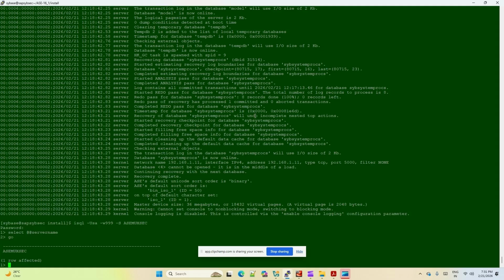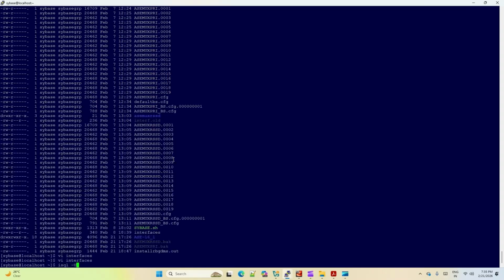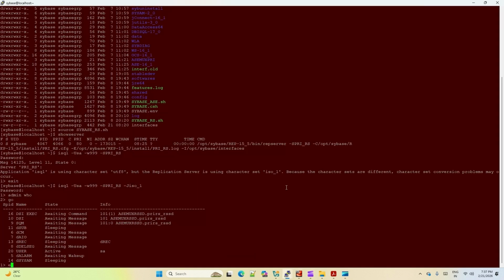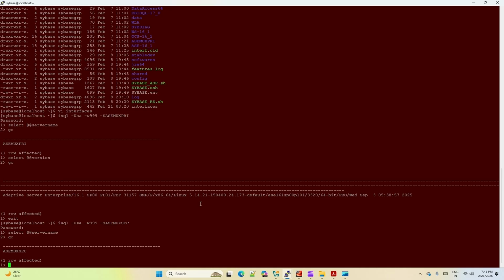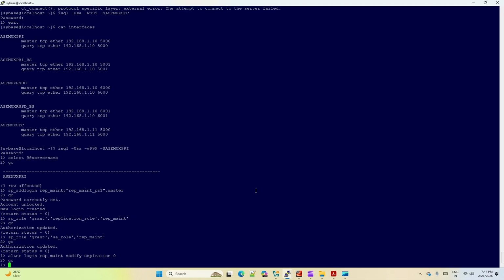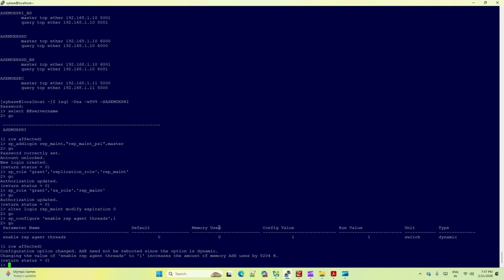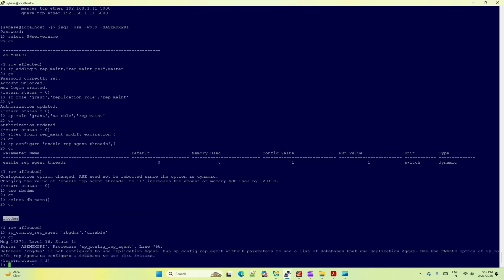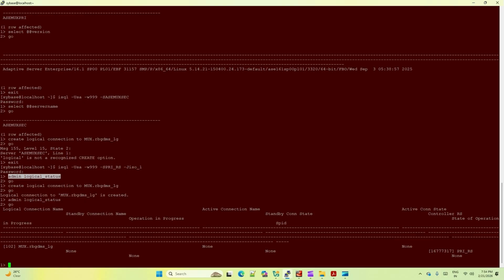SAP Sybase Replication Server - Warm standby - Part 1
SAP Sybase Replication Server - Warm standby - part 1 - contains prerequisites of setting up Warm Standby.